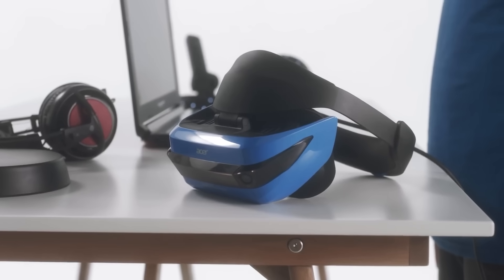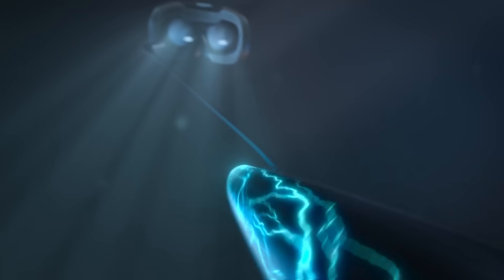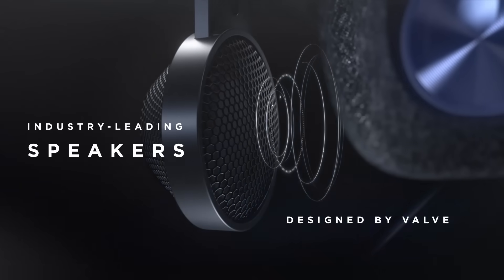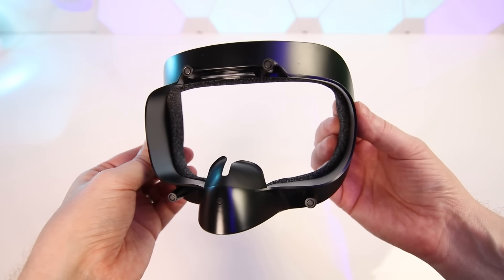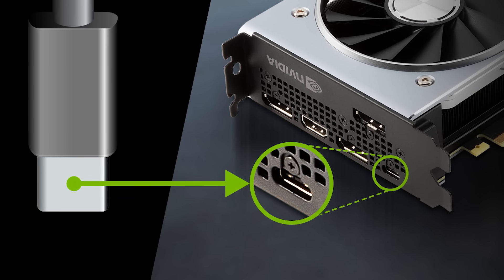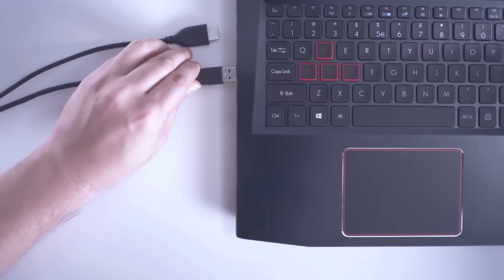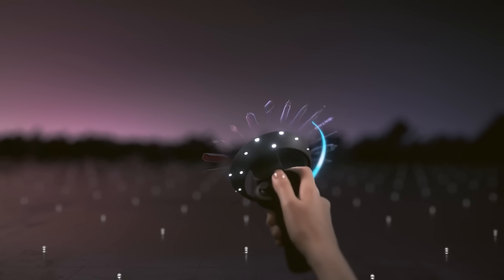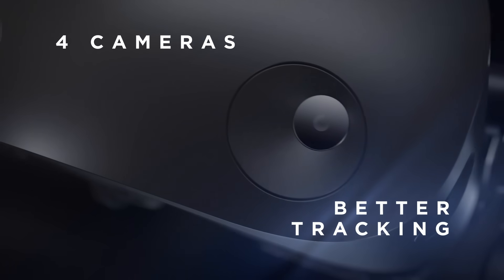HP Reverb G2 - Everything You NEED To Know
I cover everything you need to know about the new HP Reverb G2 VR headset! In this video, I give you all the official information on the specs, optics, design, FOV, price, controllers and much more...

Timestamps;
00:00 - Intro
01:16 - HP Reverb G2 & Windows Mixed Reality Basics
02:20 - HP Reverb G2 Resolution & Optics
04:44 - HP Reverb G2 Audio
05:45 - HP Reverb G2 Ergonomics & Headstrap Design
08:14 - HP Reverb G2 Inside Out Tracking
09:18 - HP Reverb G2 Controllers
11:05 - Using HP Reverb G2 To Play Oculus & Steam VR Games
11:59 - HP Reverb G2 Pricing & Availability
13:00 - HP Reverb G2 Final Thoughts & Wrap Up